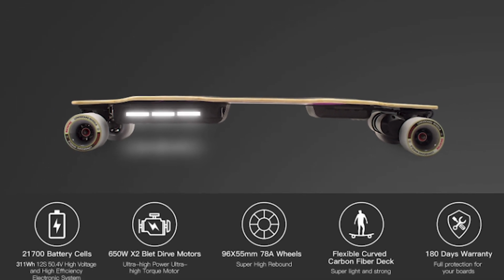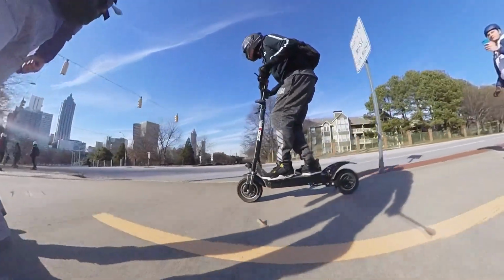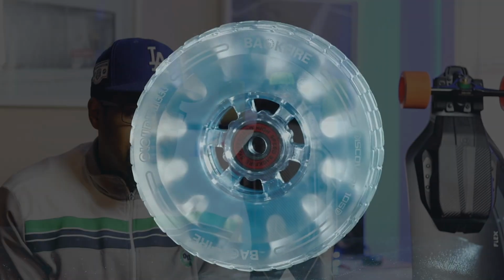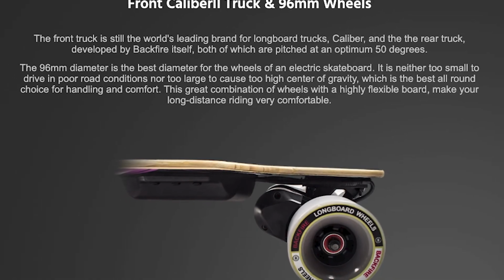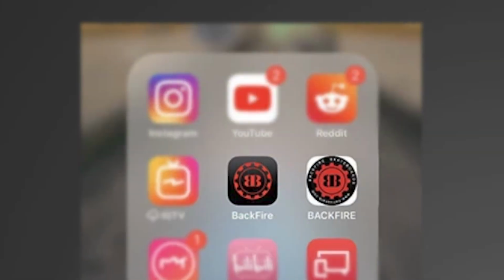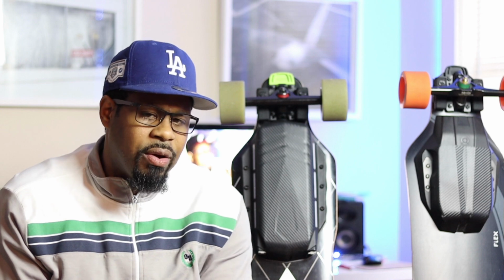Backfire Zealot Initial Perspective from Exway Flex & G3 Owner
The new Backfire Zealot is here and I wanted to share my initial thoughts on the board from what we know so far. Take care and stay safe.

🚨U.S. Backfire Link if you use I get a little love

🚨Global Backfire Link if you use I get a little love

This doesn't cost you anything. Thank you for the support! The product featured in this video was sent to me to make an honest video review with no obligation to give a favorable review.